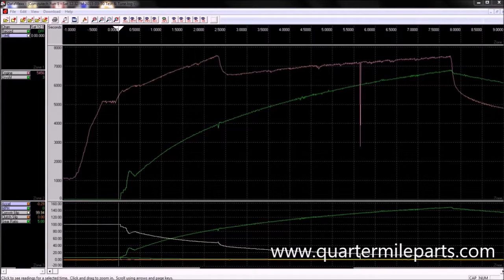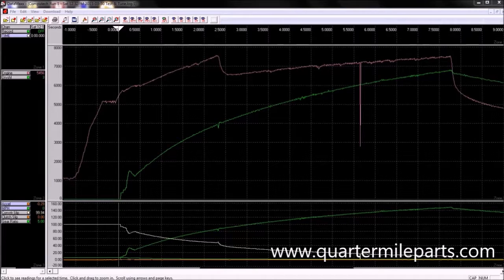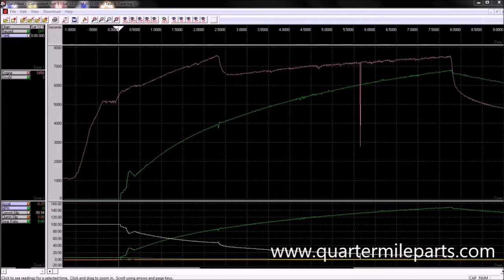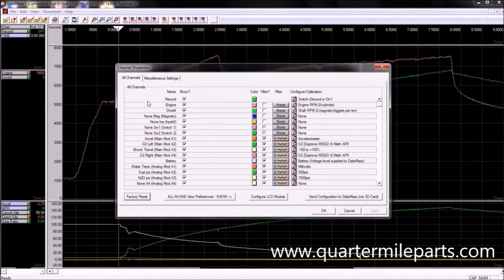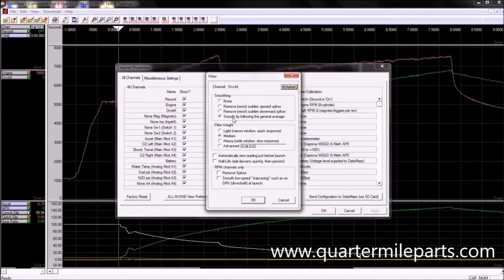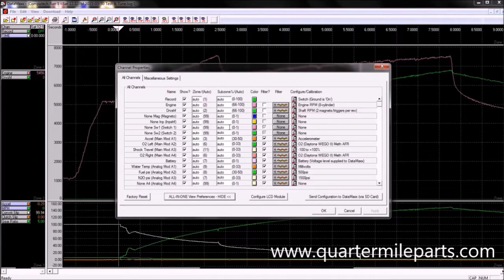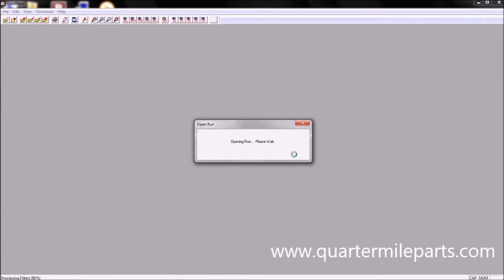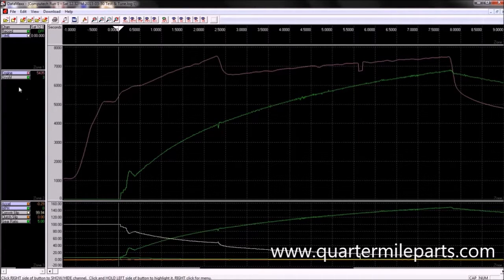Computech - DataMaxx Tutorial Setting Filters